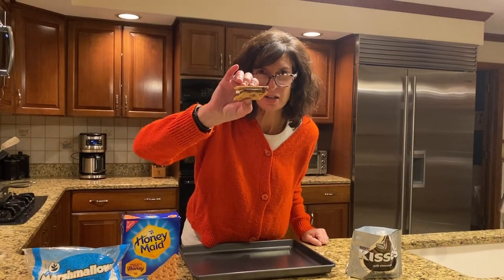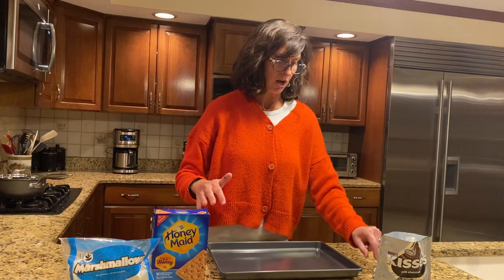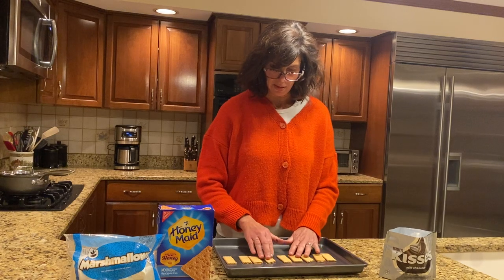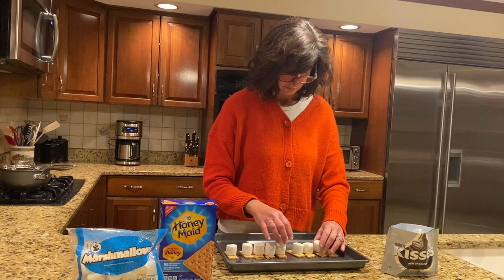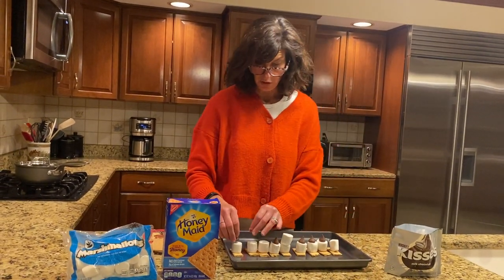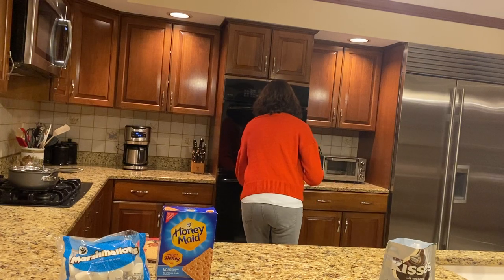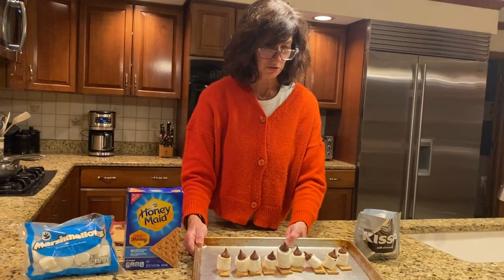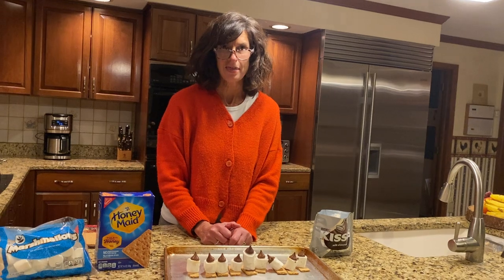Smores Menorah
It's a menorah, and it's delicious! Margie explains.